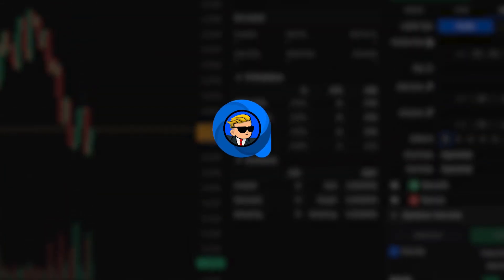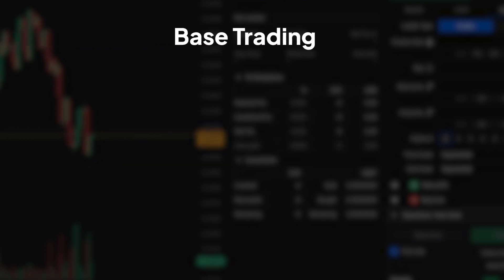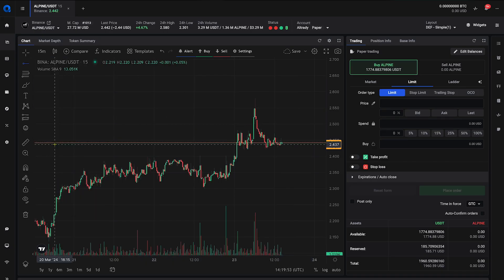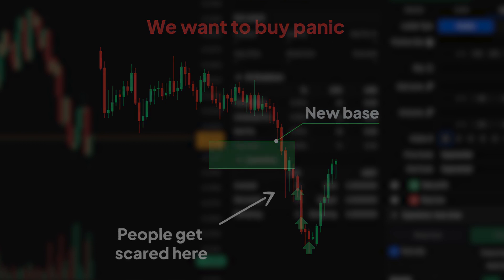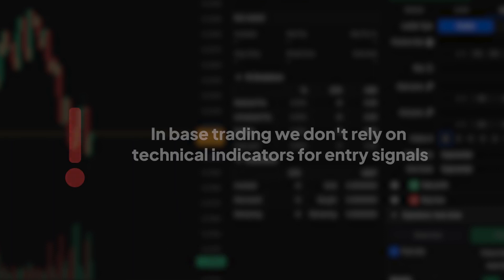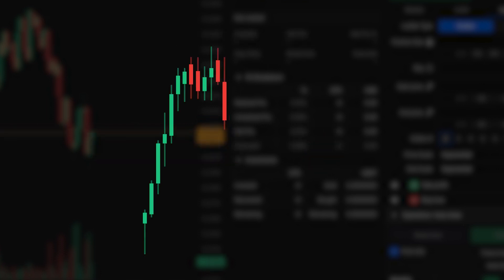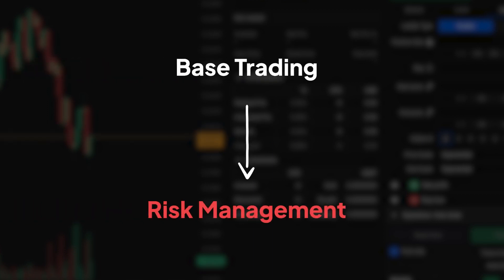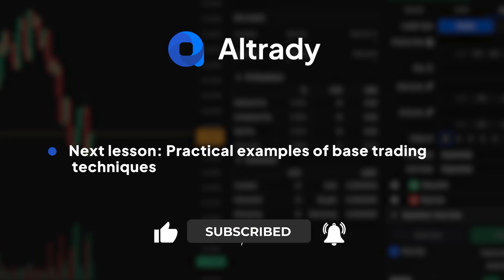Establishing entry and exit strategies - QFL Trading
In traditional trading, Entry strategies are the techniques used to enter trades at optimal price levels. Traditional trading is different, where we focus on capitalizing on long-term trends. Traditional entry strategies are designed to identify key support levels for buying opportunities and resistance levels for selling opportunities.

In base trading, we capitalize on price movements regardless of the direction of the trend. Unlike traditional strategies that focus solely on long-term trends, base trading takes advantage of emotional fluctuations in the market. As long as the price falls down emotionally and bounces emotionally, it doesn't matter where the trend is.